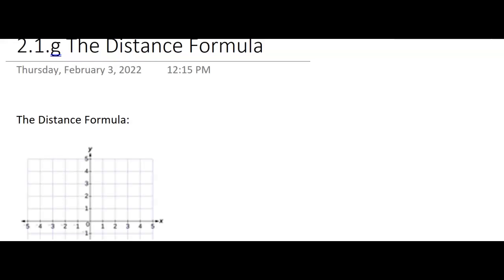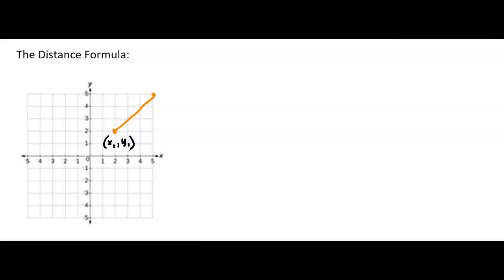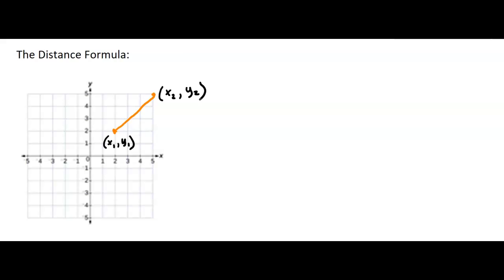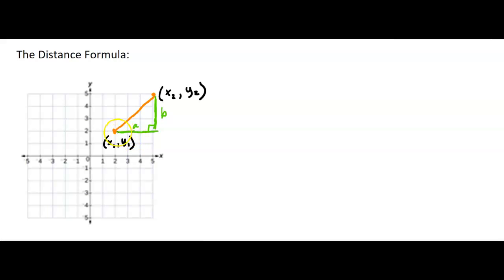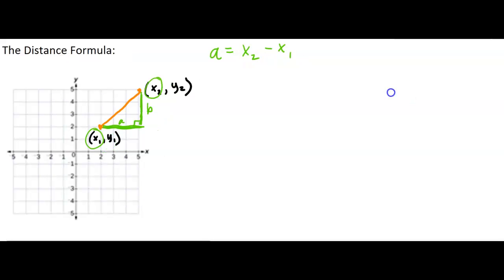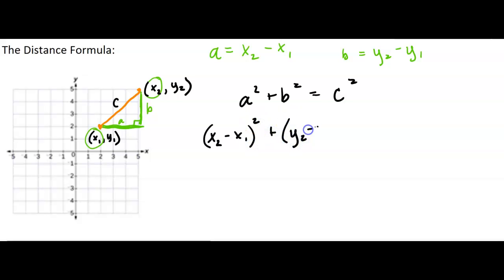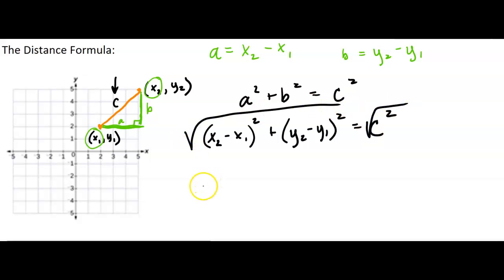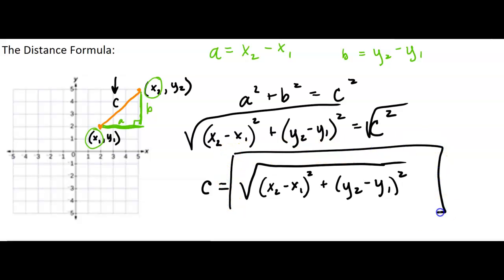2.1.g The Distance Formula